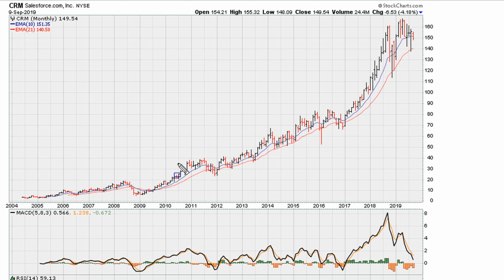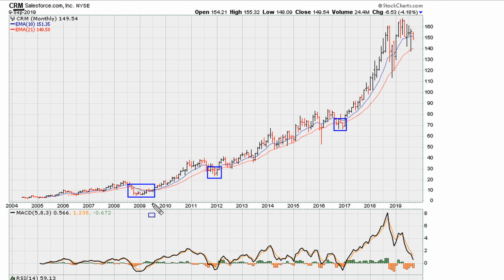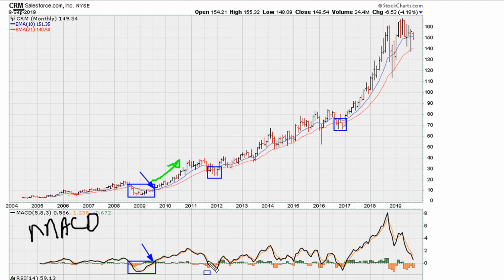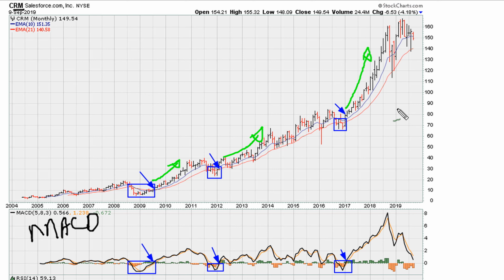Institutional Entry Areas - #1034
More on the concepts discussed...

[ Sample ] How To Use The MACD Like A Seasoned Pro

ABOUT MUATHE.COM

SIDENOTES

$CRM $FDN $VGT $XLK $IGV $VTI $VOO $SPY $IIV $VUG $IWF $TQQQ $QQQ $XSW $PSJ $SKYY $HACK $AIQ  $GAMR

How is MACD calculated?
How to read MACD?
How does MACD work?
What does the MACD measure?